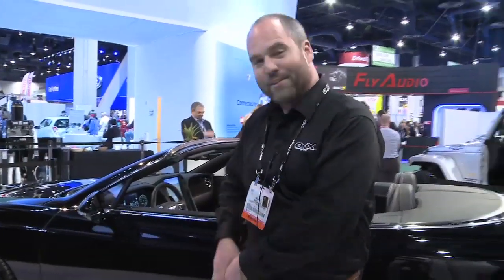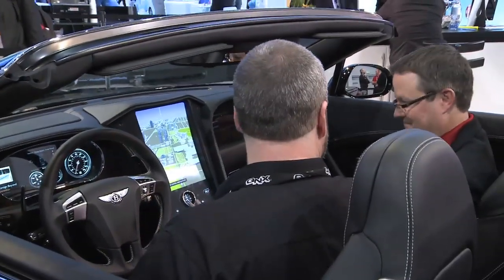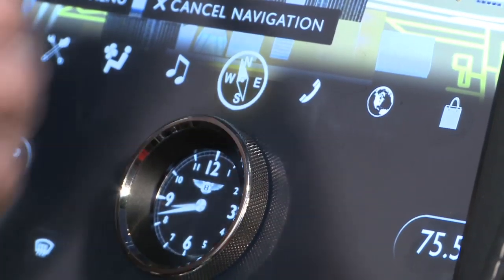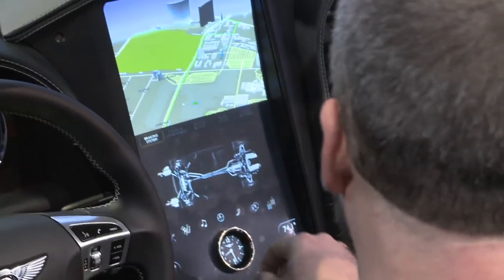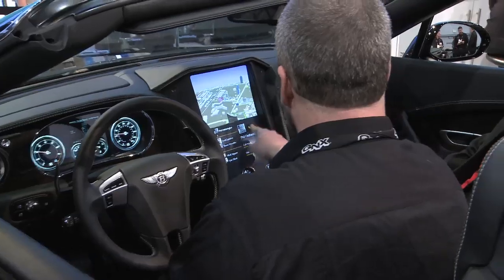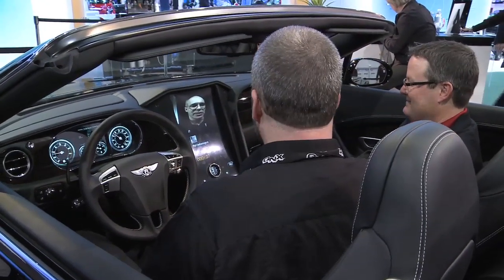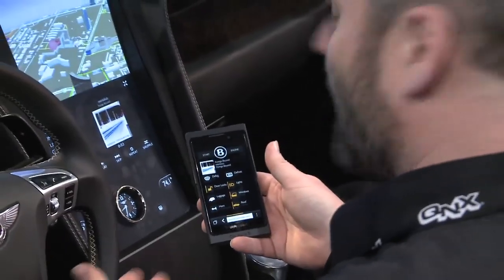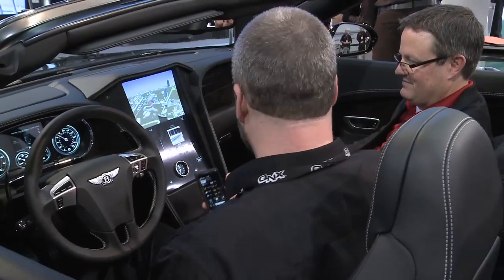Texas Instruments demo of QNX technology concept car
Yesterday, some friends from Texas Instruments dropped by our CES booth for a demo of the new QNX technology concept car.

Mark Rigley, head of the QNX concept team, did a fantastic job of guiding TI's Michael Guillory through the car's many features, including the gorgeous HD display powered by TI DLP technology and by a TI OMAP 5 processor.